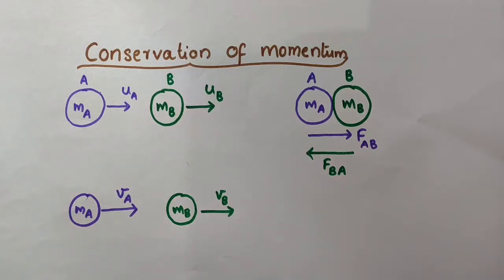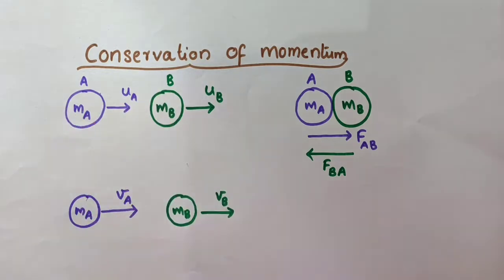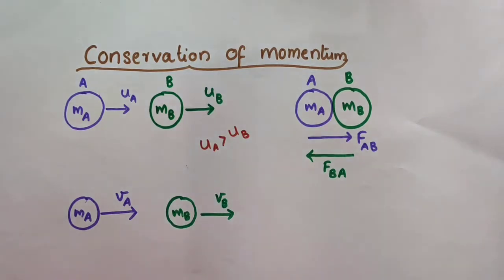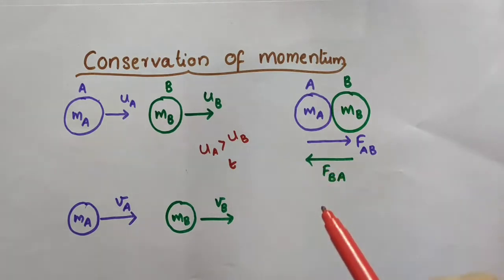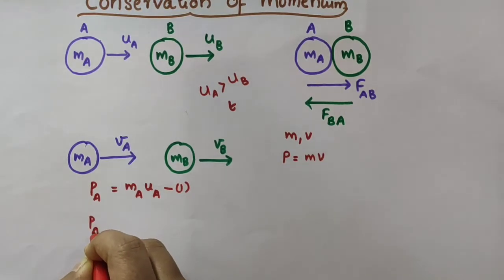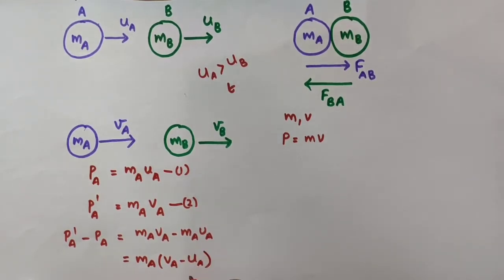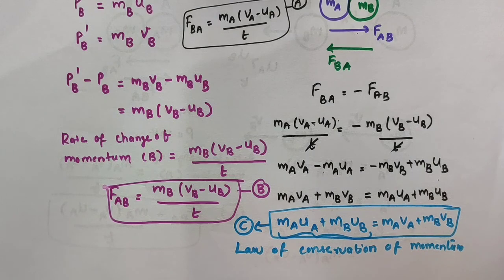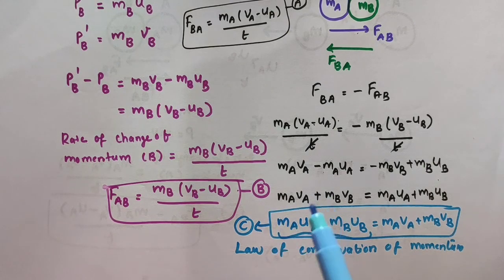Conservation of momentum // Class 9 Physics // Chapter Force and laws of motion